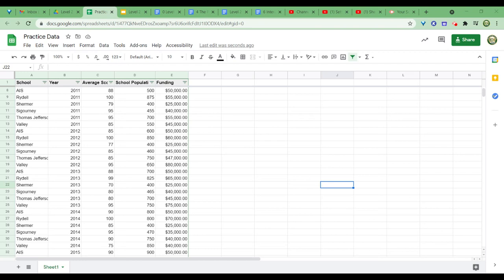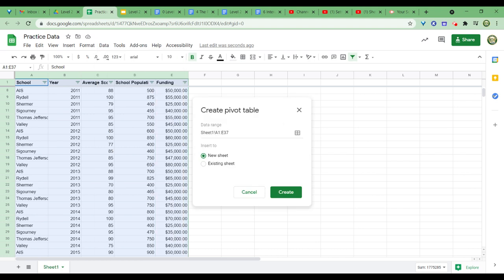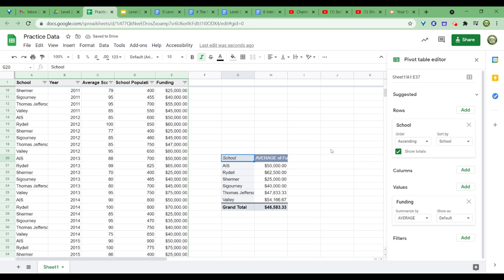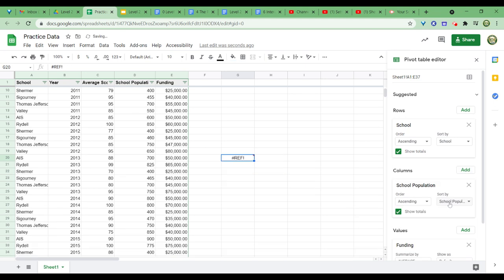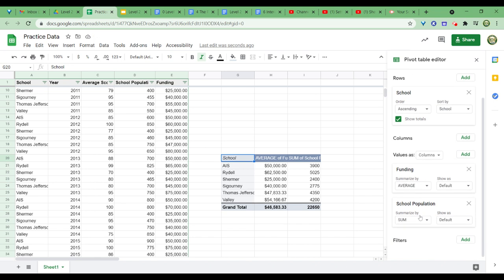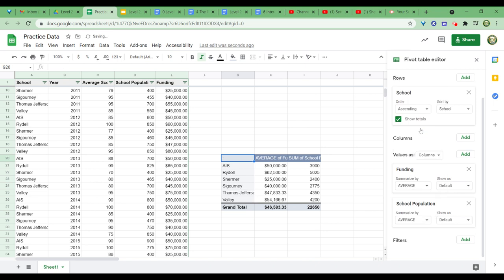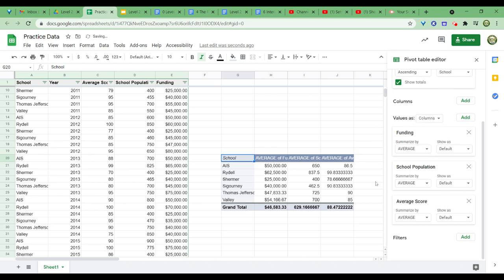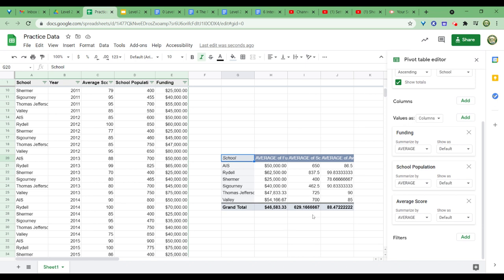Pivot Tables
Pivot Tables are a fast way to summarize your numerical data for analysis.